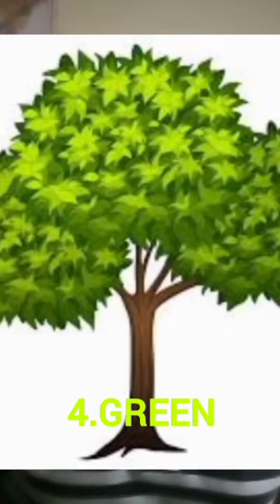carbon footprint reduction